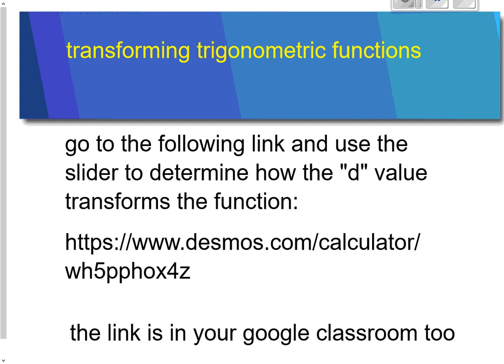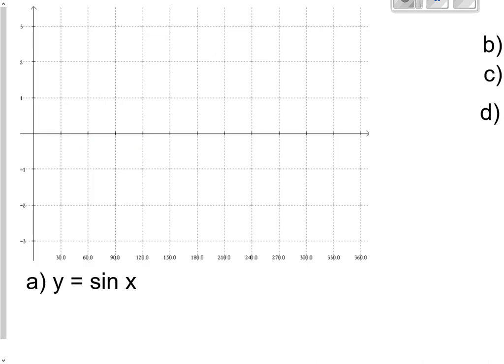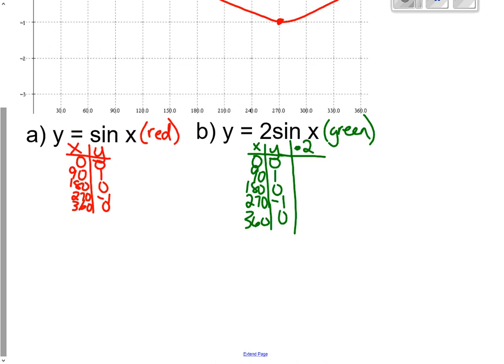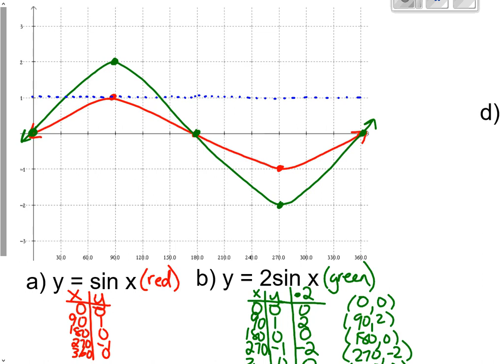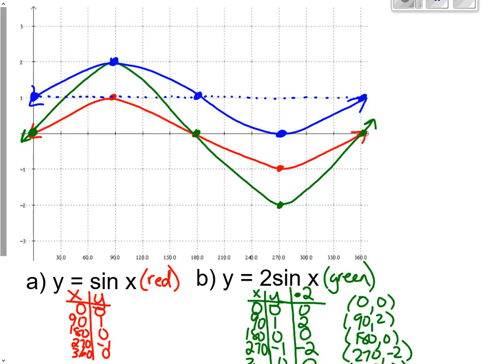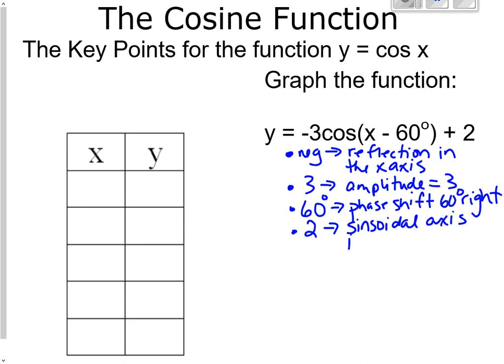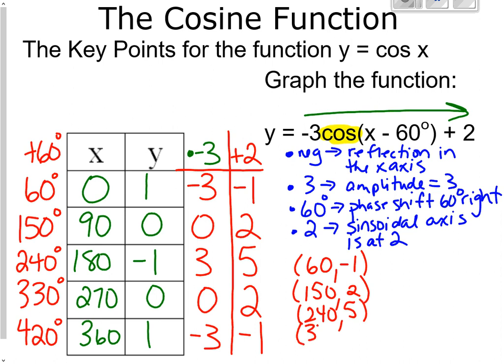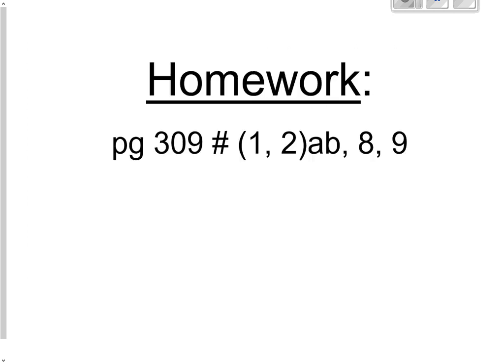5 3 phase shift transformation